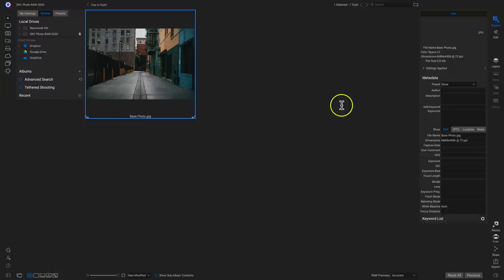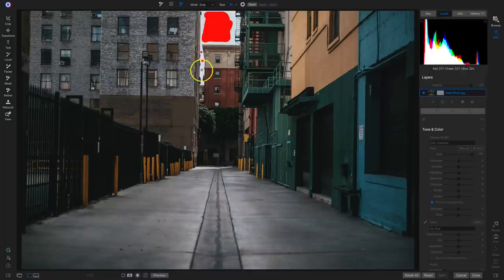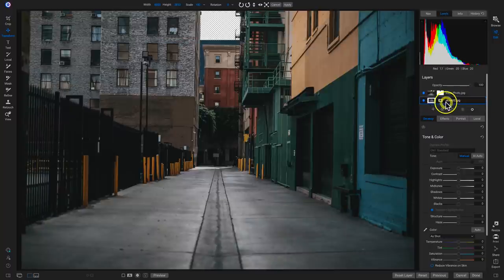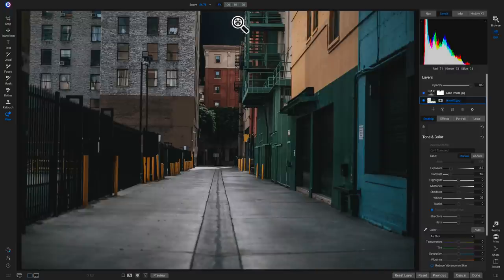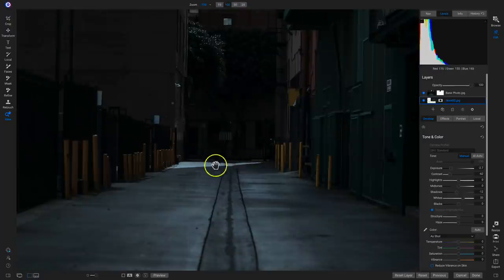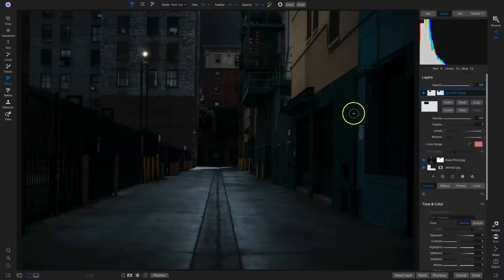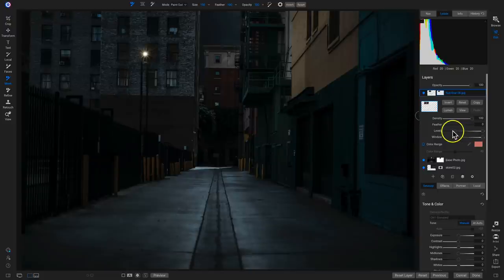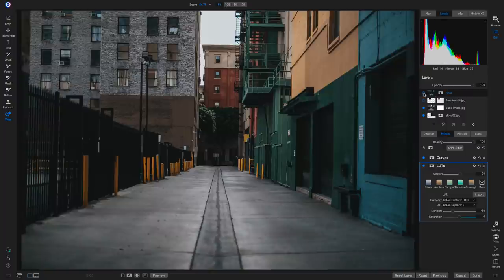Transforming a Day Time Photo into a Moody Night Scene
Turn a day time image into a moody night-time scene using masking, layers, and blend modes with ON1 Photo RAW 2020. Learn how to use basic compositing techniques to replace a sky, add a sun star on to a street lamp, and then paint light with Local Adjustments.